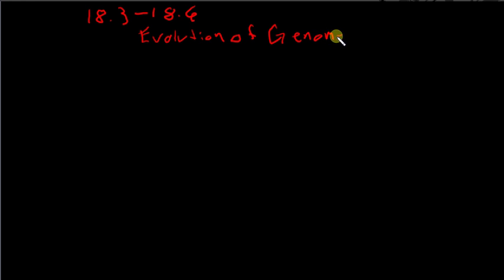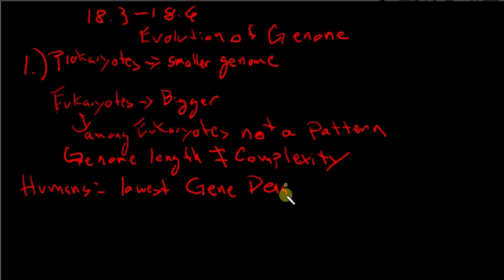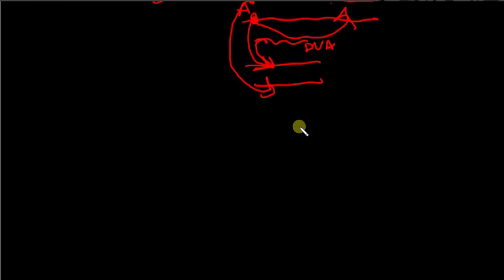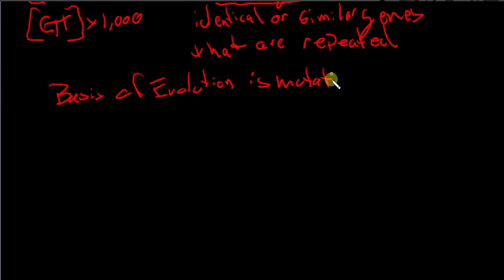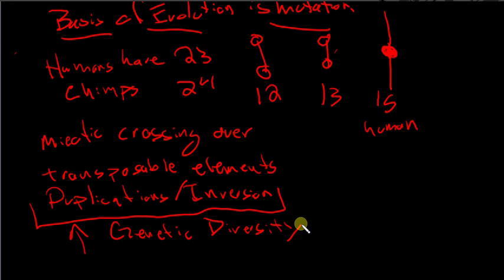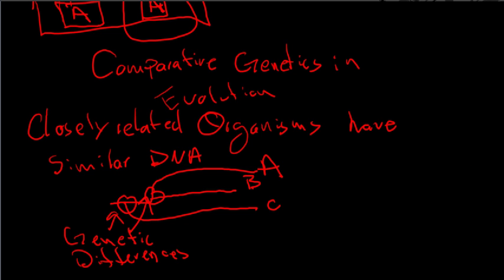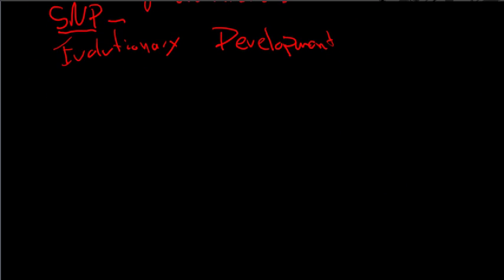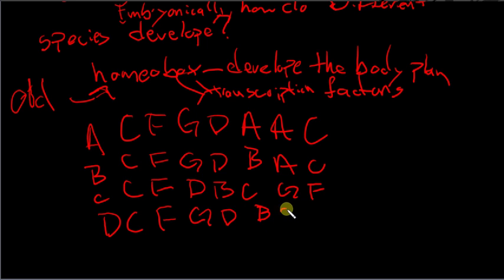18 3 18 6